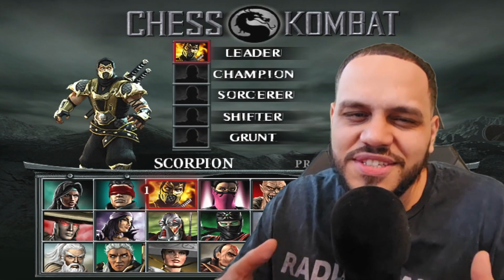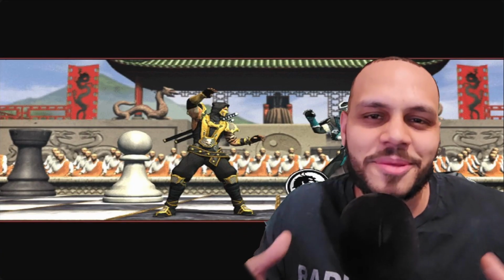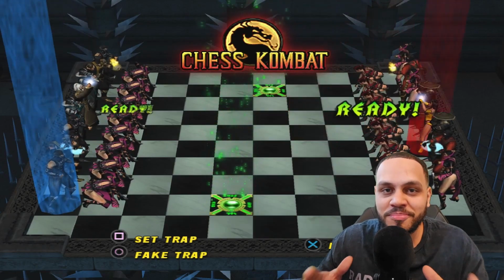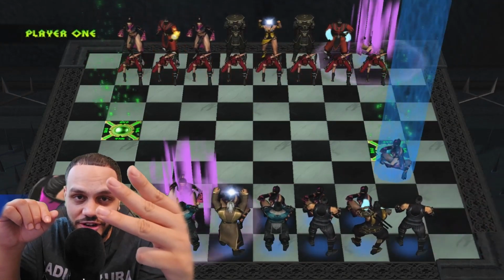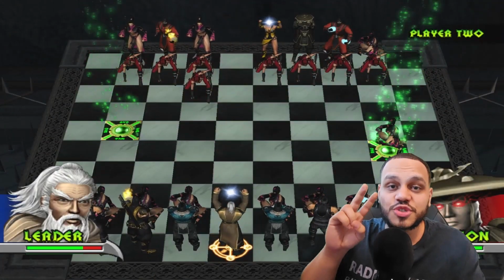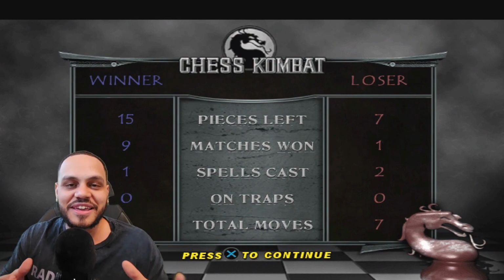The Most Brutal Chess Game Ever: Mortal Kombat Edition! ( Chess x Mortal Kombat Deception)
Ever wondered what happens when brutal combat meets strategic gameplay? Mortal Kombat: Deception didn’t just give us fatalities—it gave us Chess Kombat! In this video, I take a deep dive into this hidden gem of the MK universe. Whether you played for the strategy or just loved smashing pieces off the board with special moves, this mode was pure genius. Let’s relive the glory of Chess Kombat and talk about why it deserves more love. What’s your go-to strategy?

00:00 Intro
00:50 Theme Song x Teaser
01:10 Mortal Kombat Deception Game Modes
02:00 Chess Kombat: What was it?
02:15 Chess Kombat: Character Roles
02:45 Chess Kombat: Abilities
03:23 Chess Kombat: Gameplay
04:44 What's the objective?
05:02 Stat Sheet
05:29 Thoughts and Reflecting
06:14 Outro